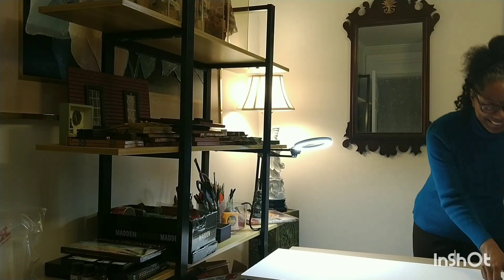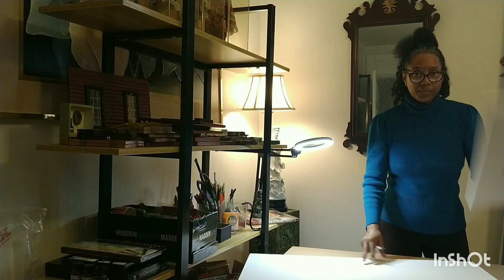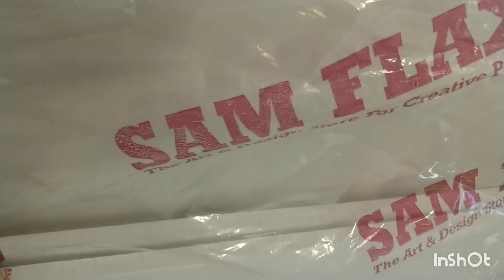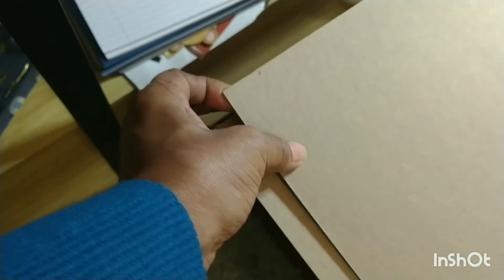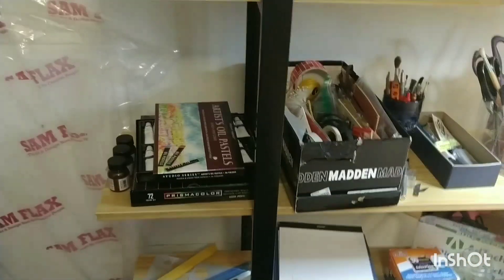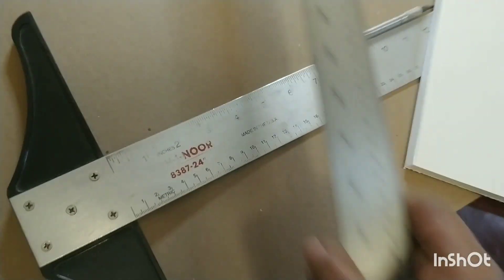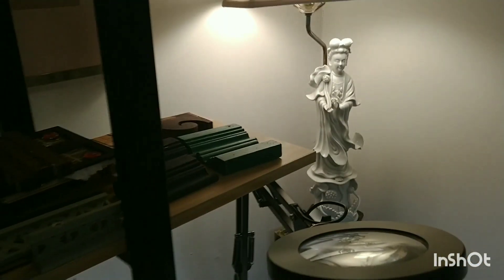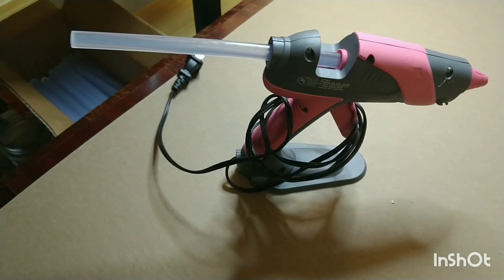CREATING A TUDOR style DOLL HOUSE, ANTIQUE INSPIRED BEGINNING PREPARATIONS